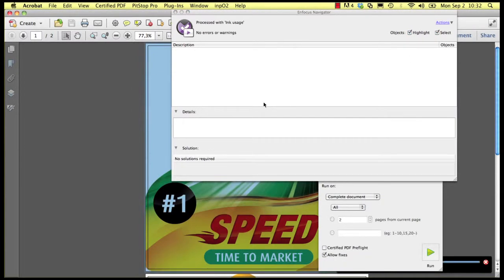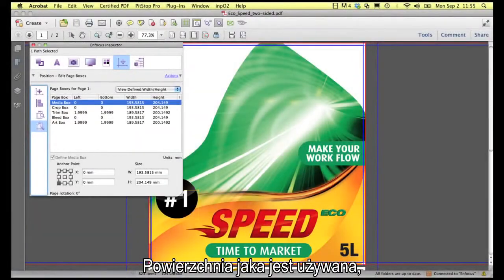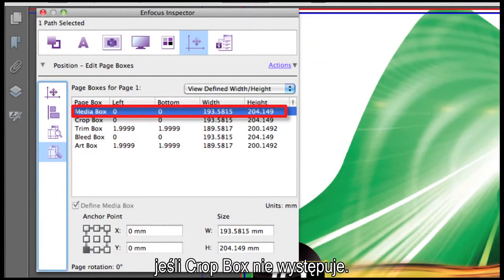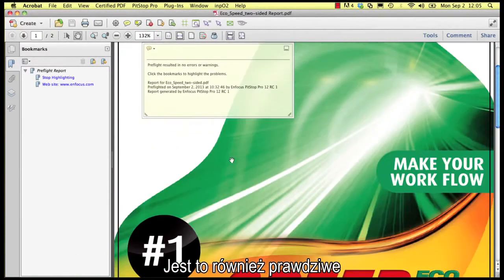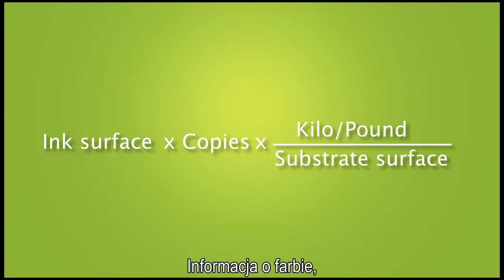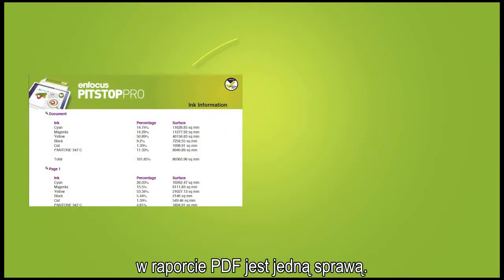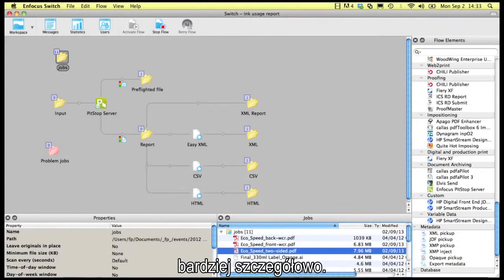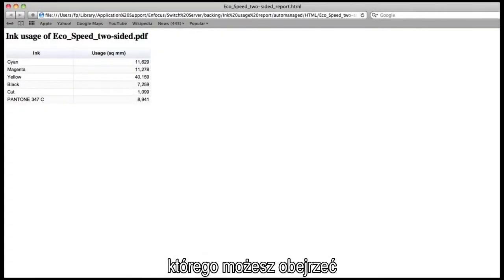PitStop 12 Raportowanie zużycia farby (ink usage report)_(PL)